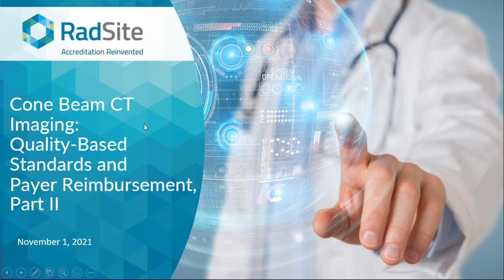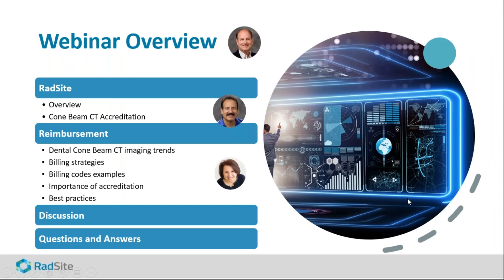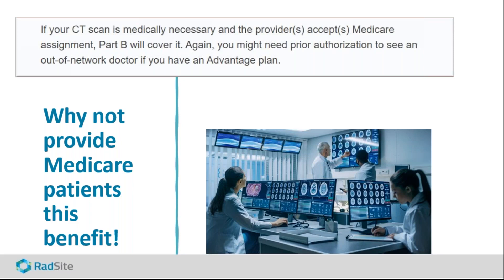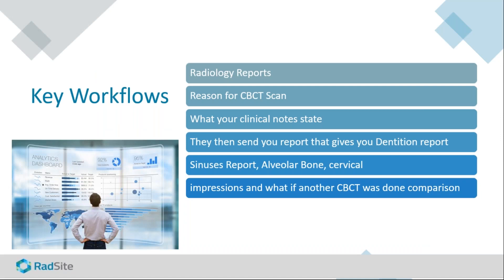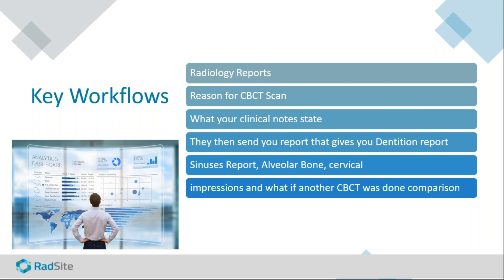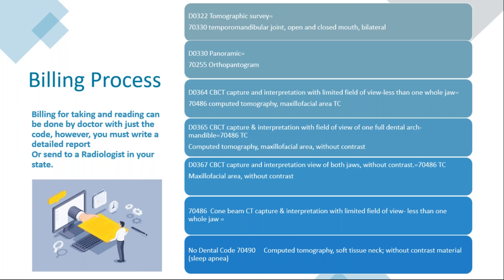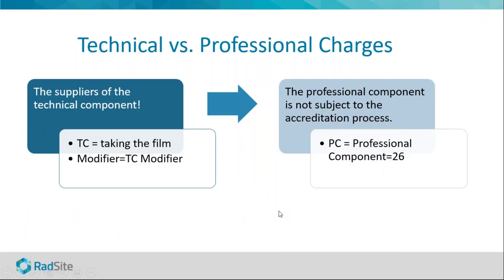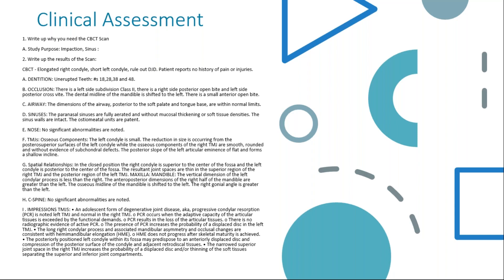CBCT Imaging Quality Based Standards and Payer Reimbursement: Part II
Originally recorded November 5, 2021; Part II

This two-part webinar highlights key trends related to Cone Beam CT imaging, the need to promote quality-based practice and trends related to payer reimbursement, and how the activities are interlinked. More evidence-based pathways are being established for point-of-care imaging using Cone Beam CT.

These two sessions focus on how accreditation programs like RadSite’s can be leveraged to optimize emerging opportunities for reimbursement from public payers, like the U.S. Center for Medicaid and Medicare Services (CMS), and private payers. One of the leading Cone Beam CT experts in the U.S. will share her observations and strategies on how to optimize Cone Beam CT imaging performance and payment.

Moderator: Garry Carneal, JD, MA, RadSite President & CEO
• Featured Speaker: Christine Taxin, Founder & CEO of Links2Success and Adjunct Professor at New York University, College of Dentistry
• Contributor: Eliot Siegel, MD, RadSite Chief Strategy Officer